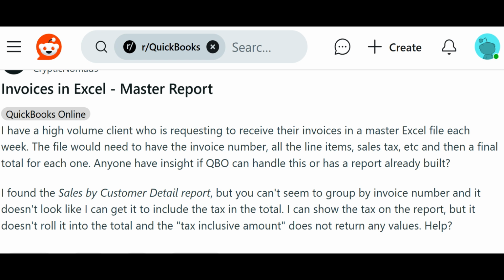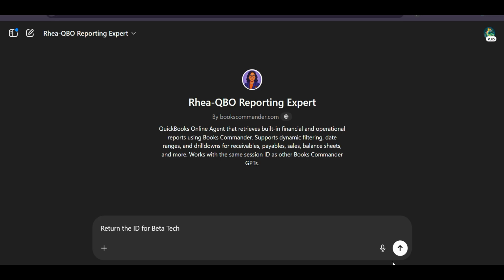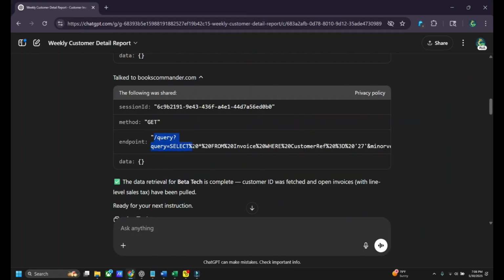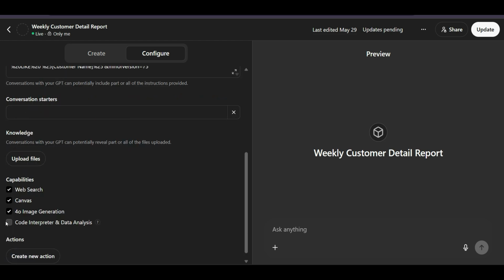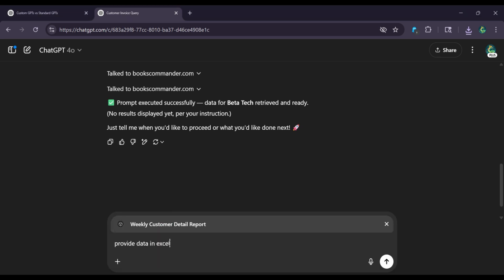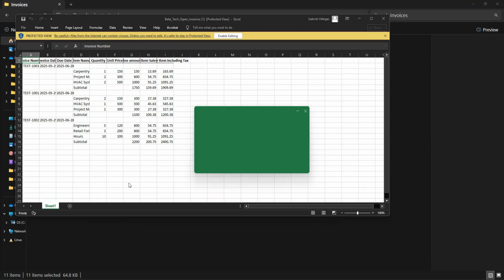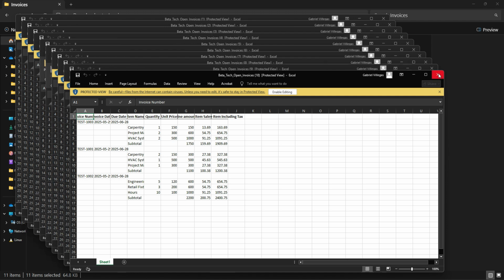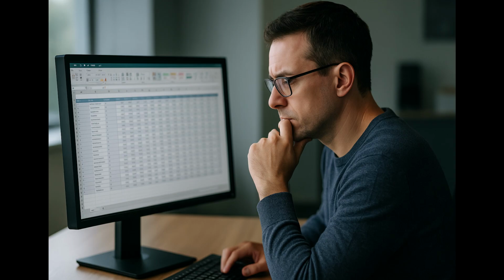Can ChatGPT Actually Handle Accounting Tasks? Tested with QuickBooks.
Can ChatGPT actually handle accounting tasks? In this video, I test how well ChatGPT performs when integrated with QuickBooks to generate consistent results.

I walk through a real-world example where I break the process into smaller steps and use multiple GPTs to improve accuracy and stability. The workflow worked well in controlled tests, but hallucinations are still possible, and manual review is absolutely required.

This approach may be useful for power users or small business owners exploring new ways to extend what QuickBooks can do — but it’s not a push-button solution yet.

This experiment was built using tools from BooksCommander.com, which connects ChatGPT with QuickBooks workflows.

Would you trust AI for low-risk accounting tasks? What strategies would you use to ensure accuracy?